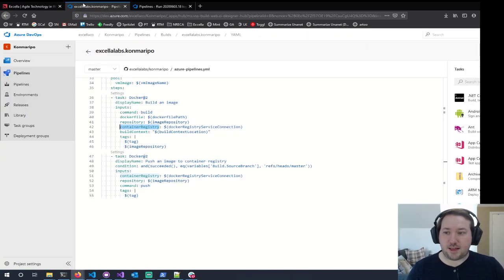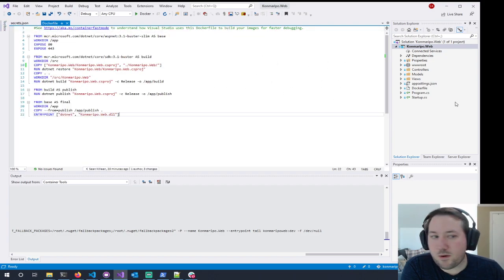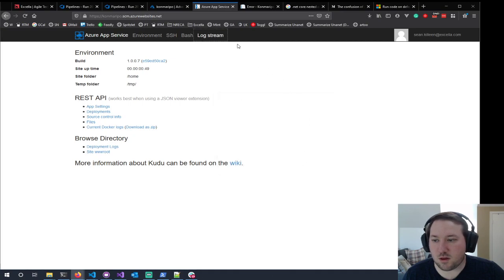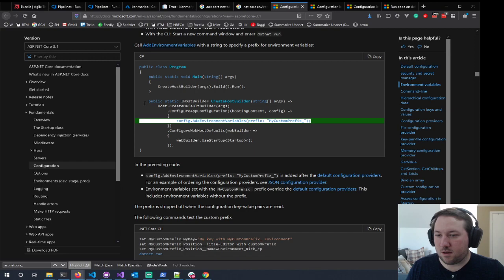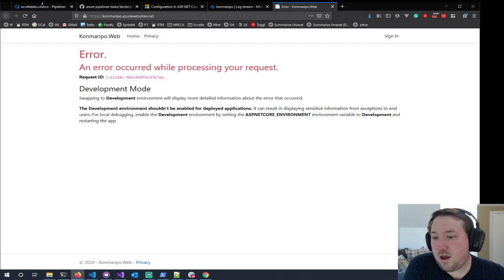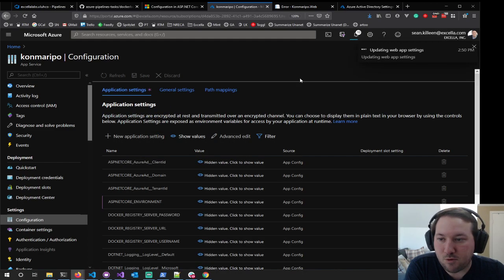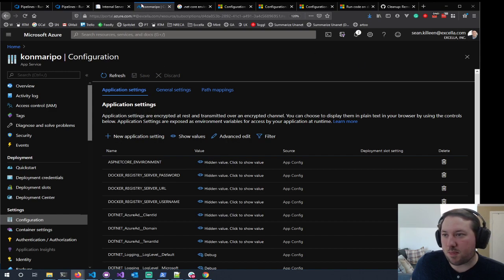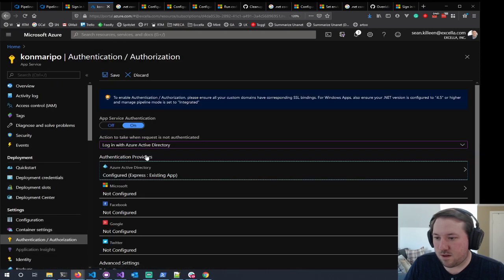Using .NET Core, Octokit and Azure to build an app for managing GitHub repositories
In this session, we resolved our issue with pushing the Docker container to our container registry via our CI/CD pipeline. We then worked on integrating with Azure AD, including discovering an issue with the http header forwarding (which we fix in the next session).